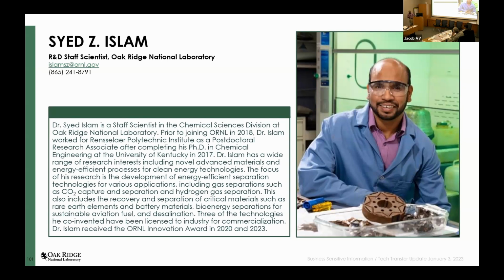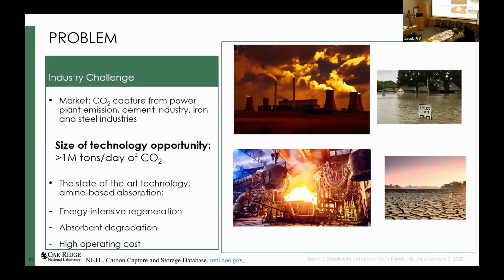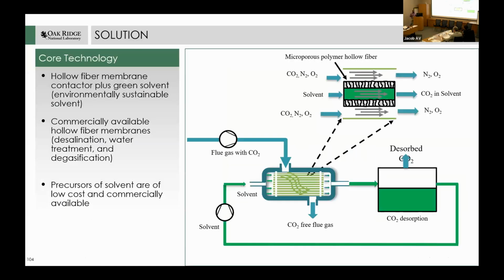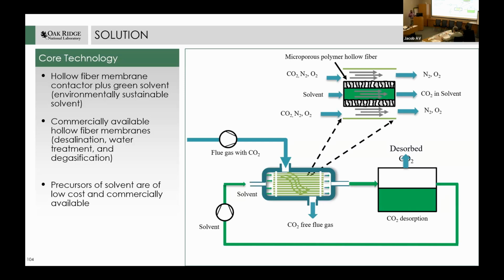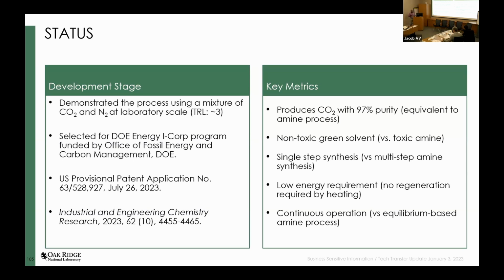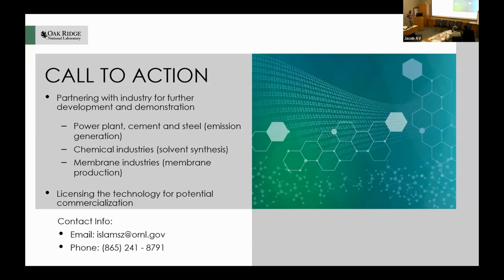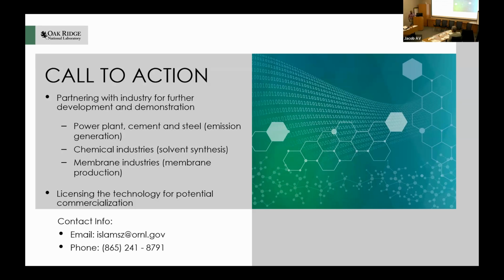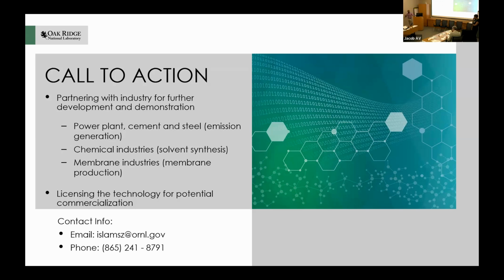Energy Efficient Membrane Contactor Based Process for Carbon Dioxide Capture using a Green Solvent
Separation of CO2 from wet flue gas streams has gained a lot of attention due to its contribution in global warming and its catastrophic effect on the climate change. To address this challenge, we investigated the effect of viscosity of a green solvent, deep eutectic solvent (DES) on CO2 absorption performance in a sustainable, scalable, continuous, and energy efficient membrane contactor based process. The DES, a class of sustainable solvents, has emerged as an interesting CO2-selective solvent because of its low toxicity, low volatility, simple synthesis, lower material cost, and biodegradable nature. However, it has high viscosity resulting in high mass transfer resistance preventing its practical application. We focused on leveraging the benefit of the reduced viscosity of reline, a prototypical DES with the addition of water in developing a scalable and energy-efficient process. Reduced viscosity of reline in presence of water not only allowed for better mass transfer of CO2 but could also reduce operating cost due to easier pumping of the solvent through the membrane contactor system.